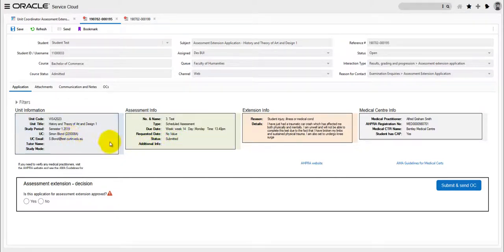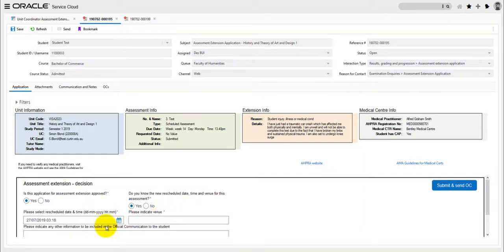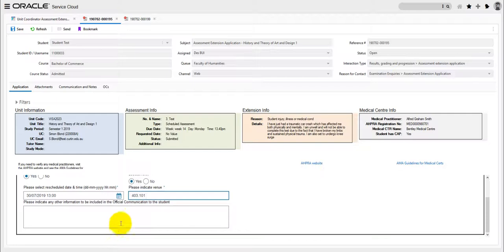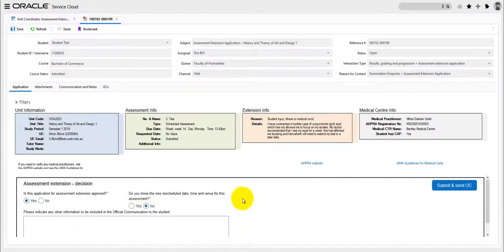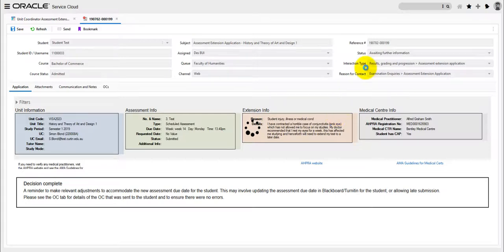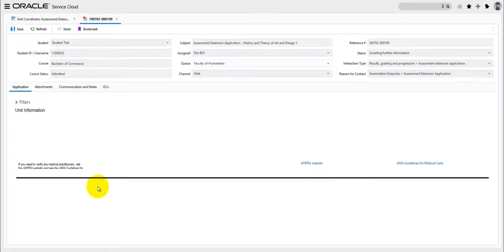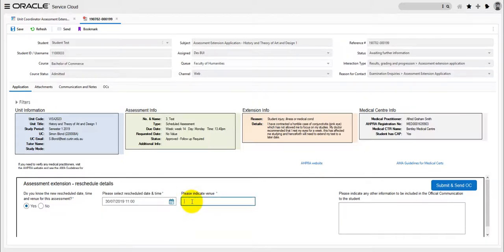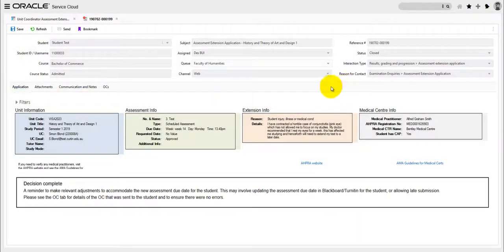Making a Decision Assessment Type Scheduled Assessment